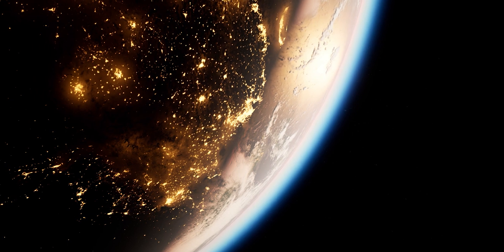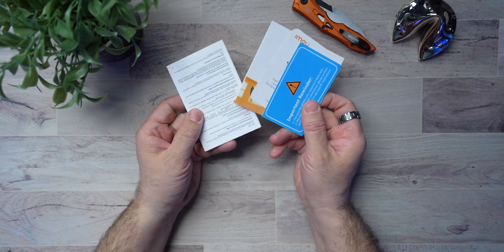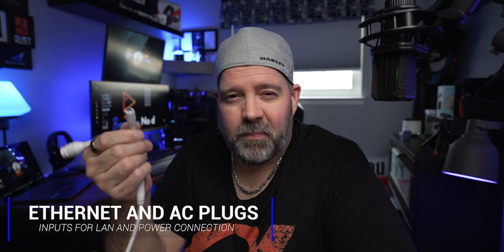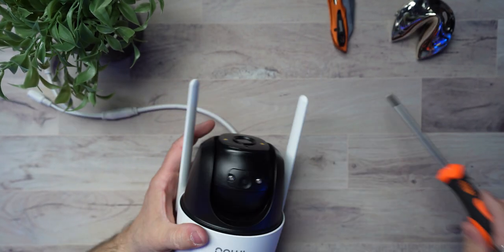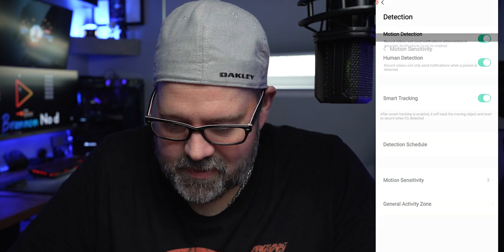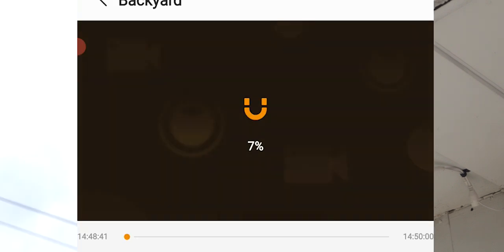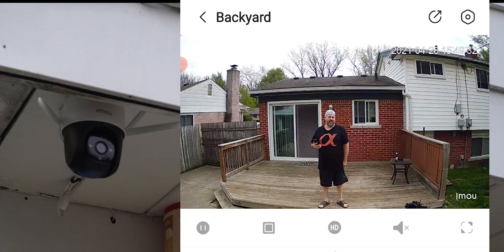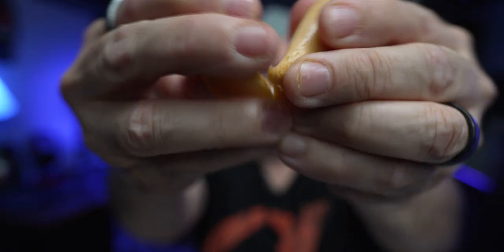IMOU Cruiser Outdoor Security Camera | Better Than Riolink?